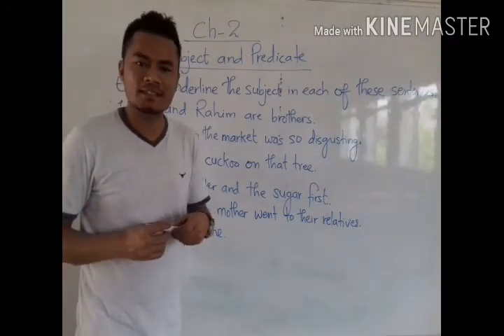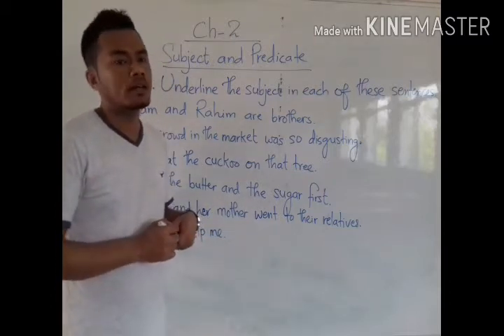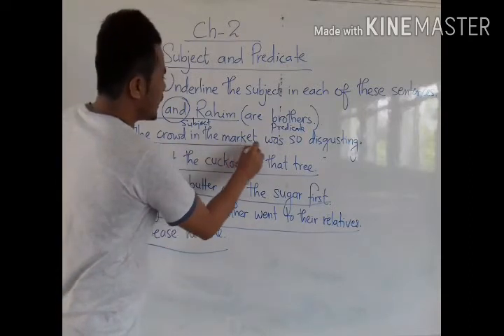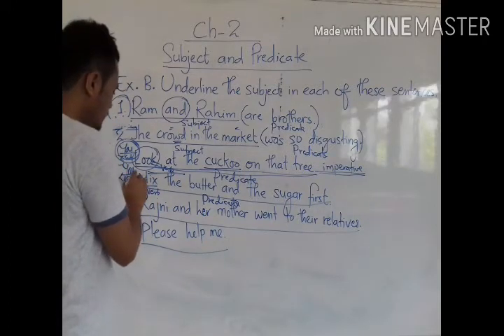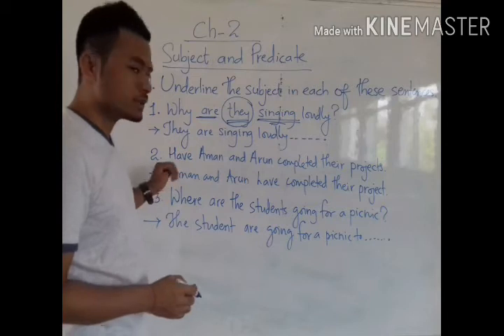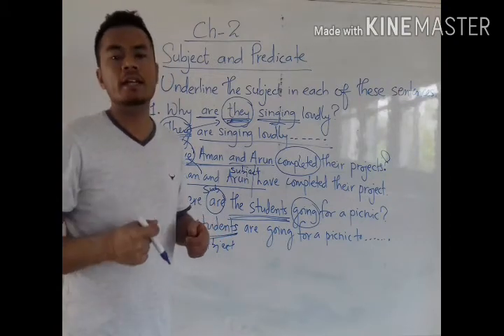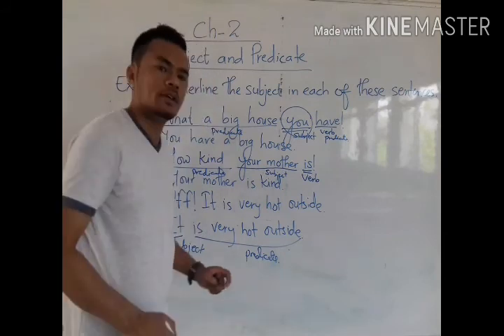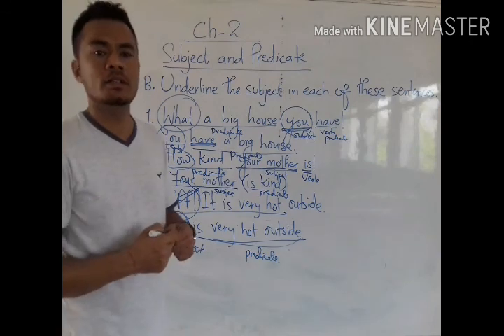CLASS 6 ENGLISH GRAMMAR (LESSON 2 PART 2)